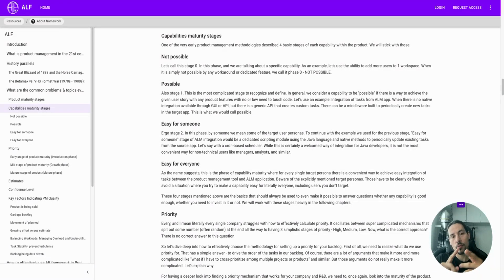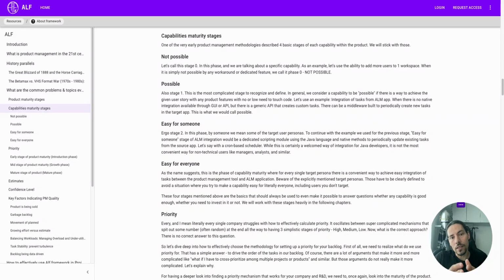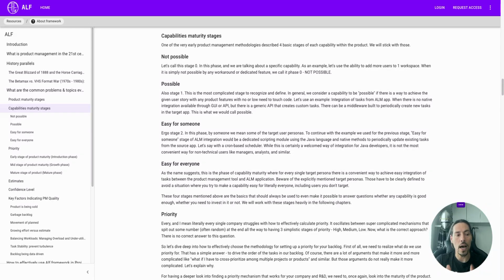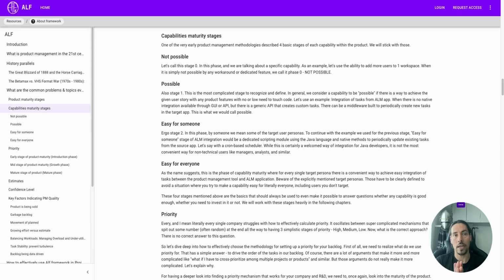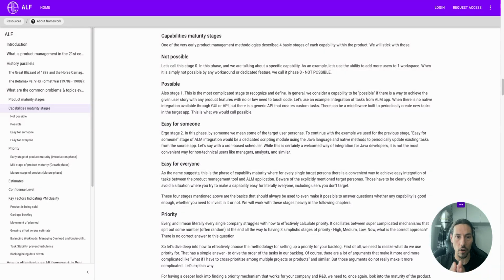Alf methodology - Capabilities maturity stages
📈 Explore the principles of capabilities maturity in our next video from the Project Alf Series. Delve into how capabilities evolve within a product and their impact on product management quality itself. This discussion highlights how Project Alf supports these principles through its features, aiding in the strategic development and assessment of your product's capabilities.

🔍 Learn to effectively gauge and enhance the maturity of your product’s capabilities for more robust management.
Check the product management framework we are bringing on the table and follow in Project Alf capabilities